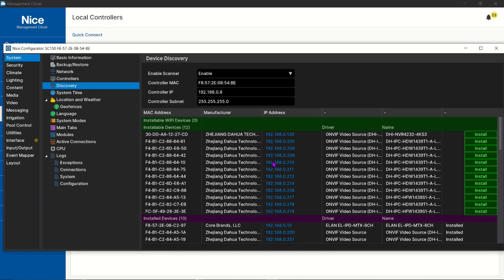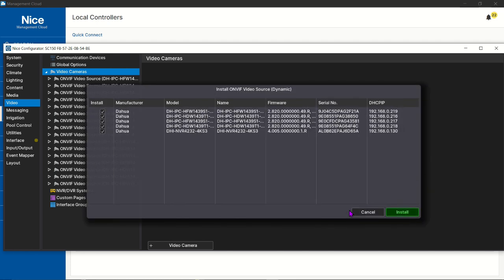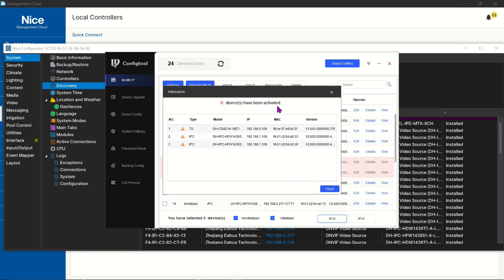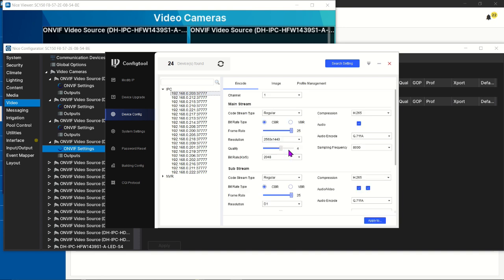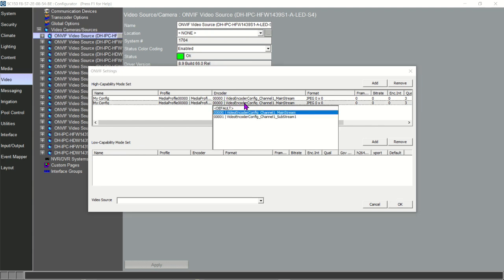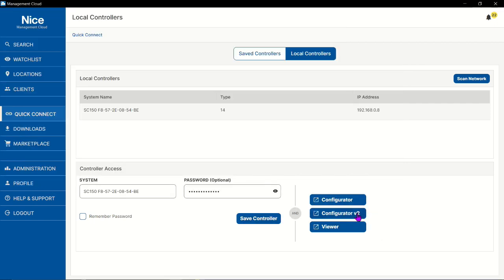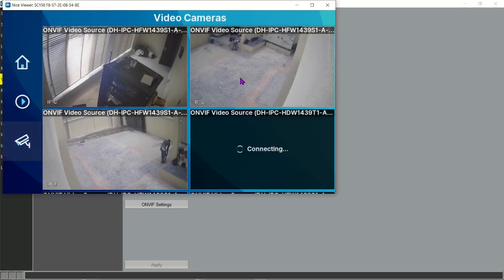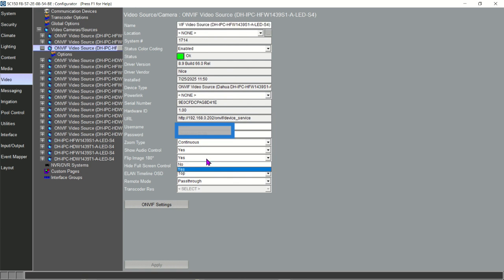NICE (ELAN) Video Integration with Dahua Cameras | Smart Home Security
This video demonstrates how Dahua cameras integrate seamlessly with NICE (formerly ELAN) home automation systems. Learn how to connect and manage video feeds directly through the NICE/ELAN platform for improved security and smooth streaming.